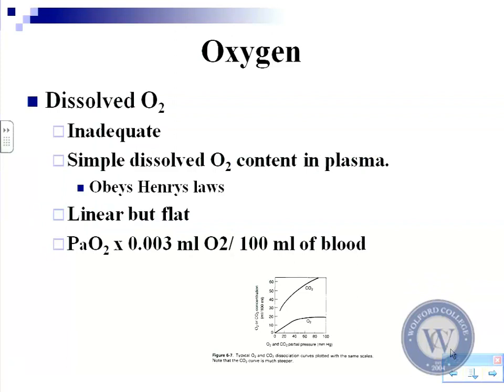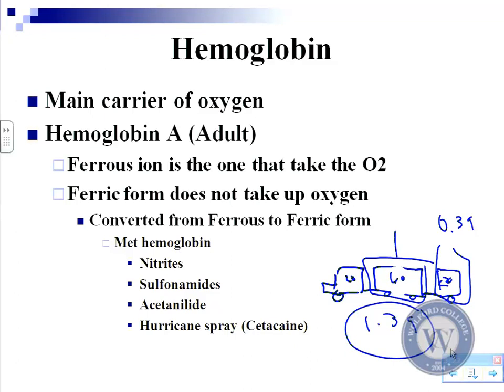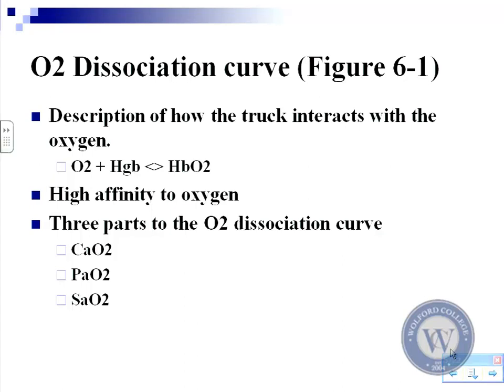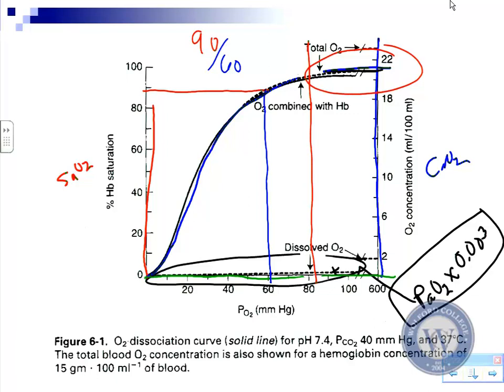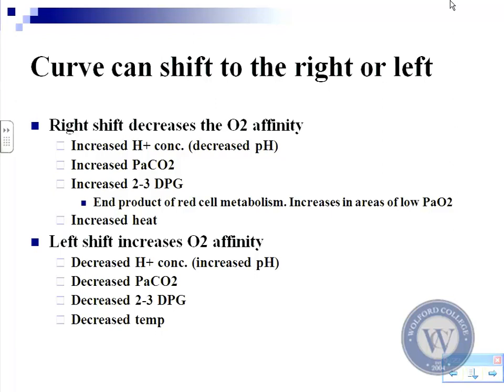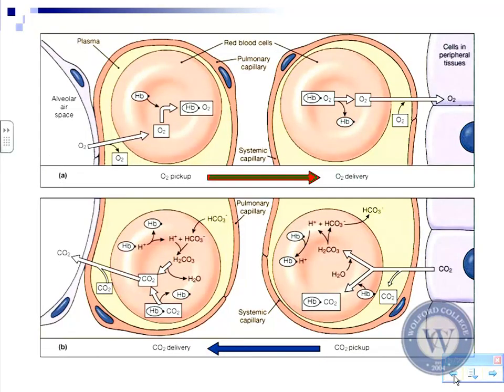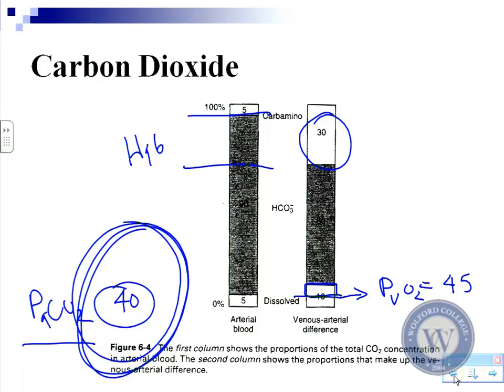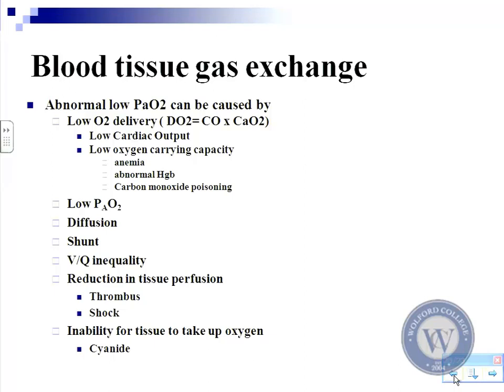6 Gas transport